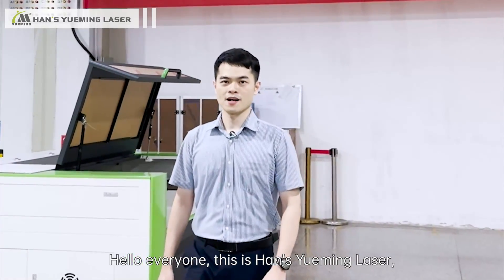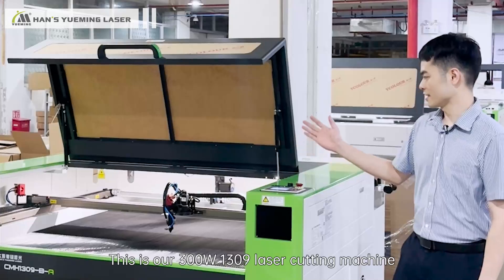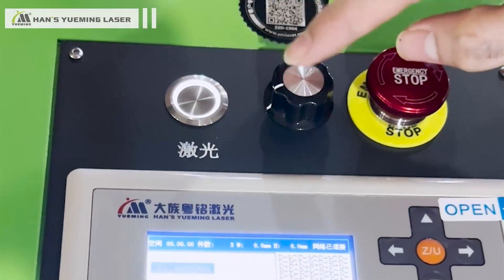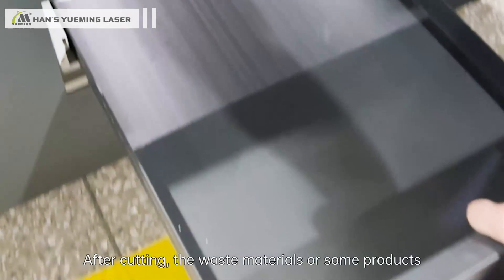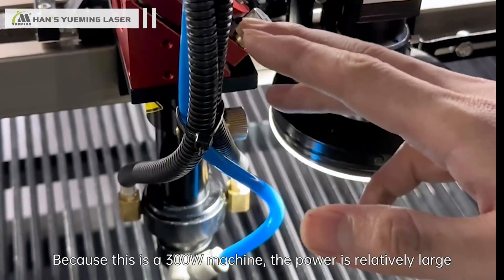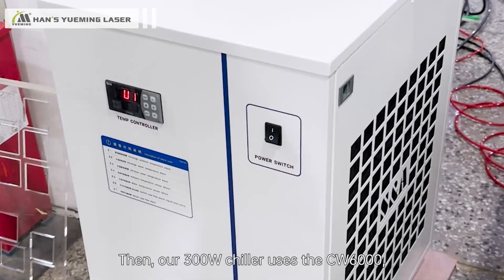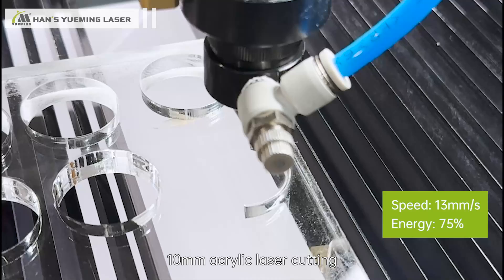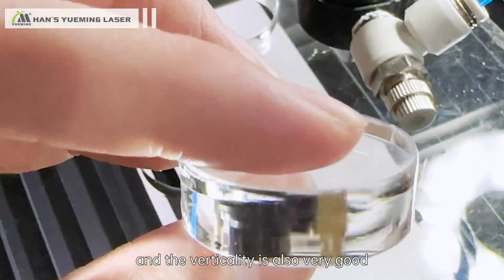UNIVERSAL LASER CUTTING MACHINE 300W CMH1309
Nonmetallic material like wood,paper,epoxy resin,acrylic,plastic,rubber and bamboo,etc.
HAN'S YUEMING LASER GROUP CO.,LTD.